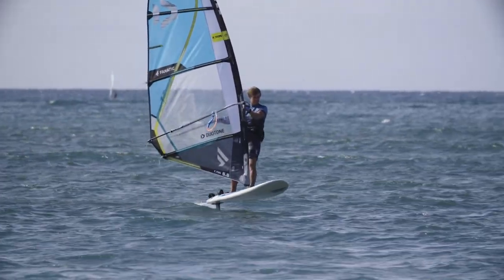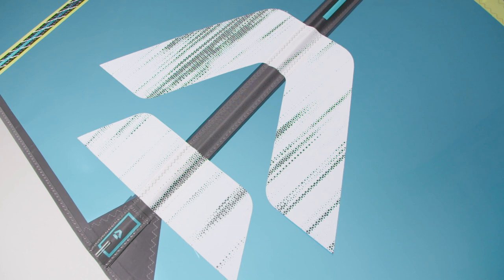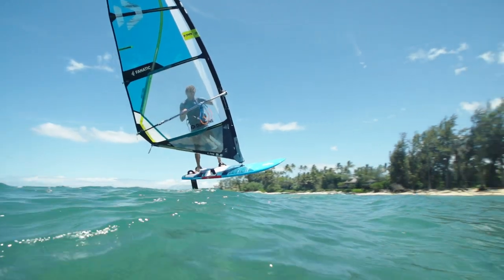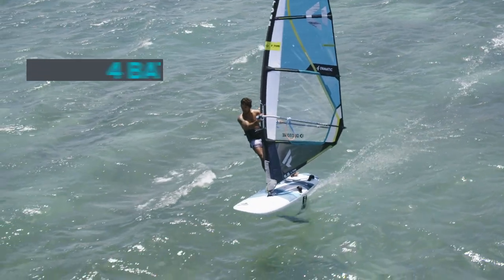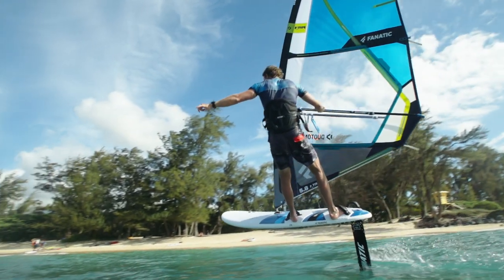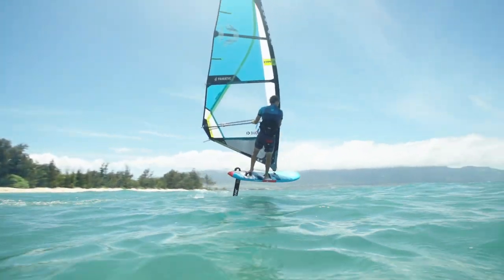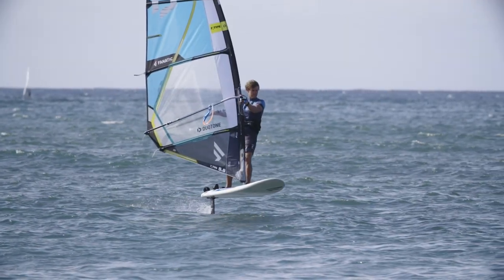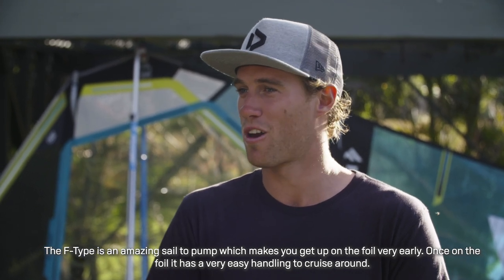Duotone F Type 2020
Sky Solbach:
The F_TYPE sail makes it so much easier to learn to foil surf. I only wish I had had something like this myself back in the day. On top it's the ideal companion for SUP-foiling, the latest trend on Maui when we just try to get onto the wave as quickly as possible with the SUP.